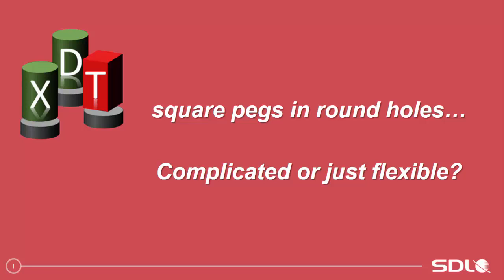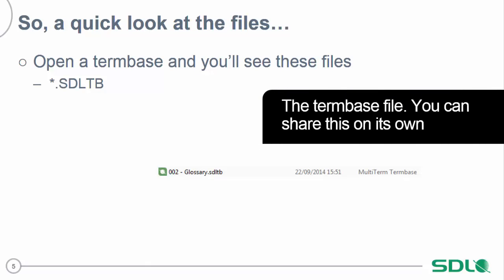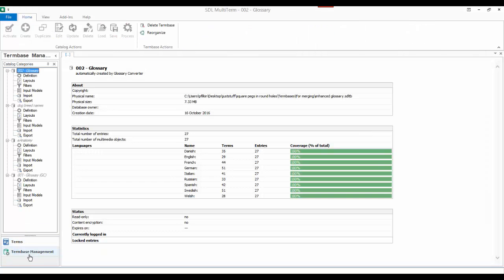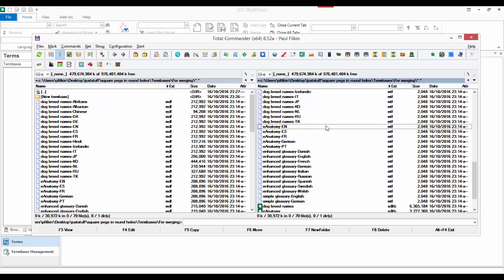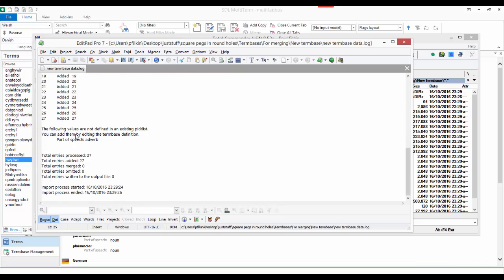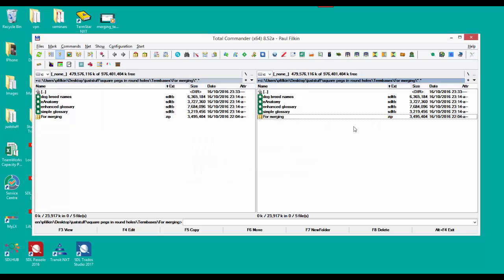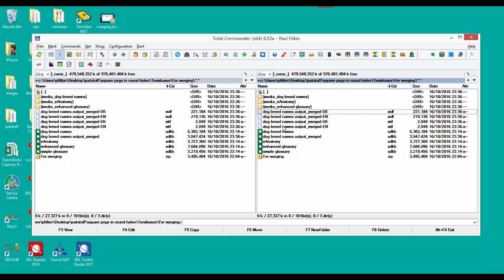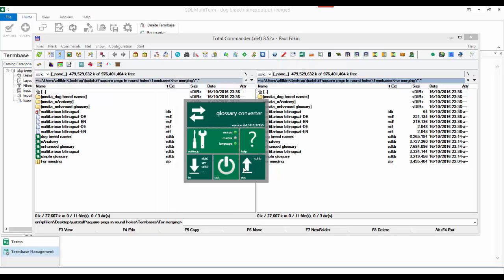square pegs in round holes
supporting the multifarious bog entry of the same name.